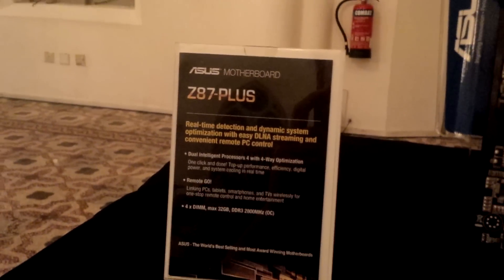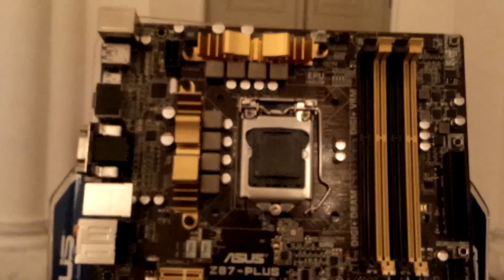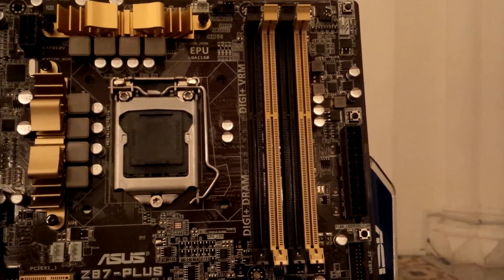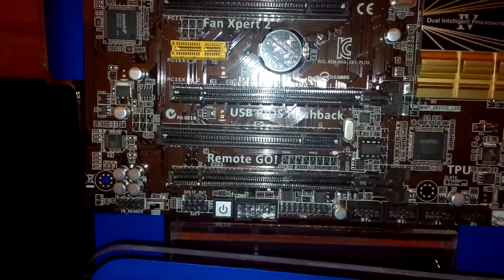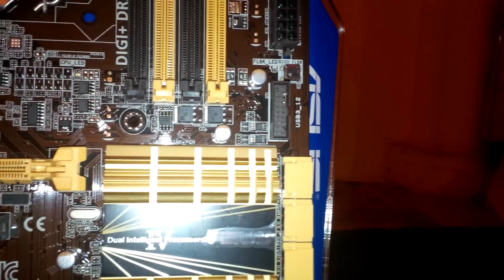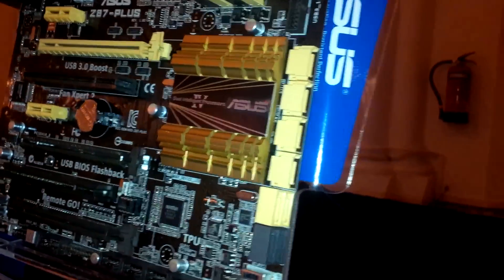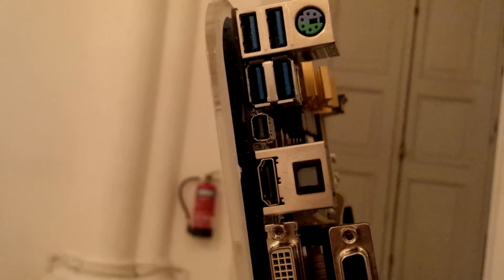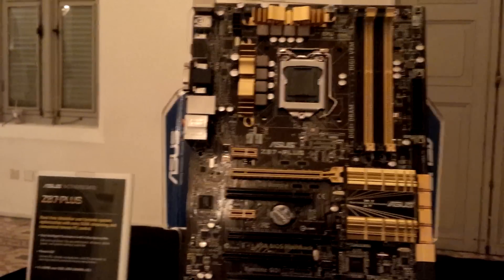First Look - ASUS Z87-Plus Motherboard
ASUS has another entry level motherboard called Z87-Plus.